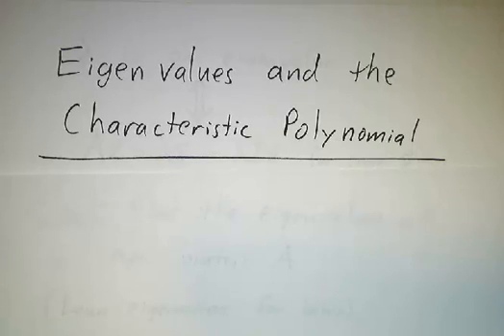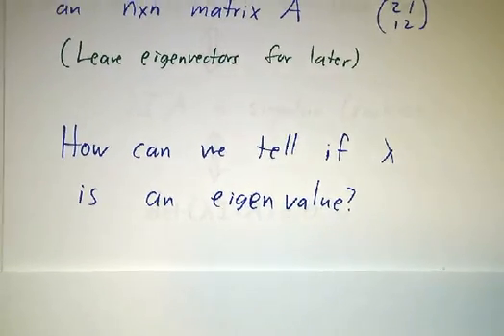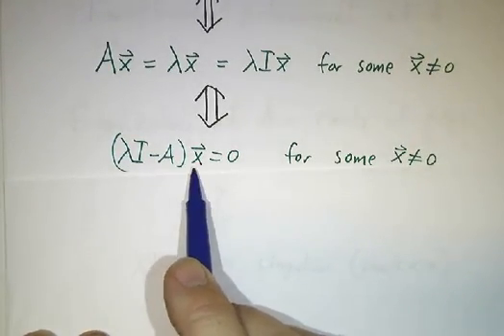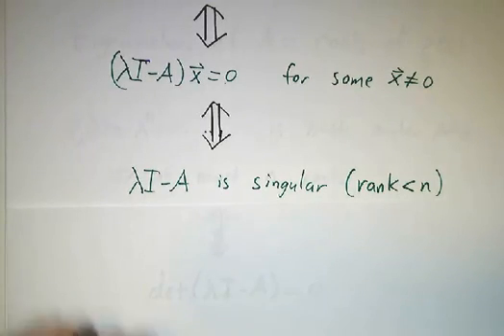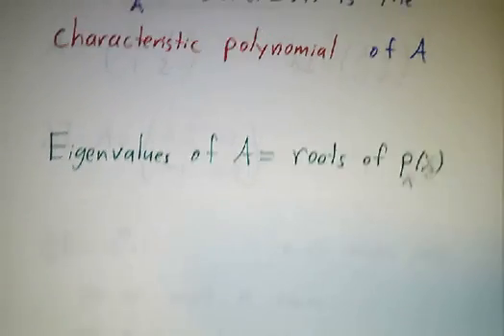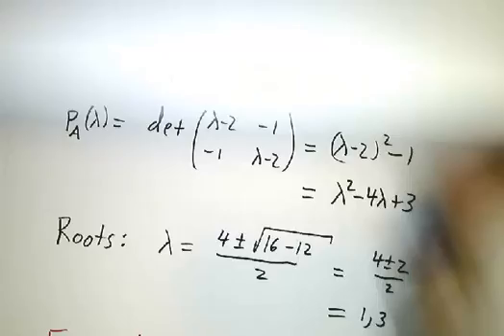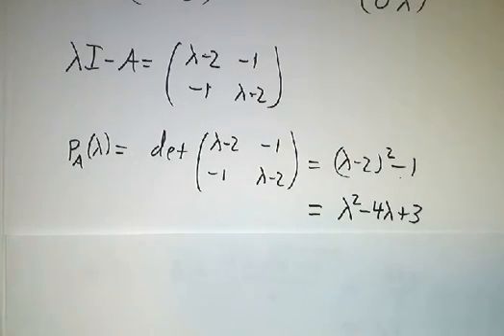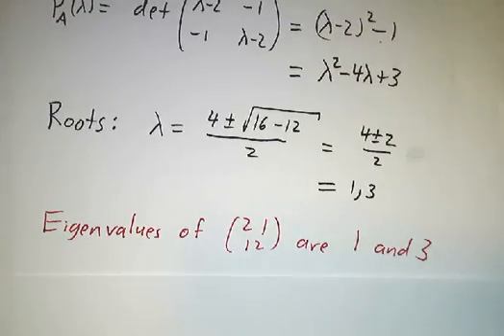Eigenvalues and the Characteristic Polynomial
To every n x n  matrix there is associated a special n-th order polynomial, called the characteristic polynomial. The roots of this polynomial are the eigenvalues of the matrix.